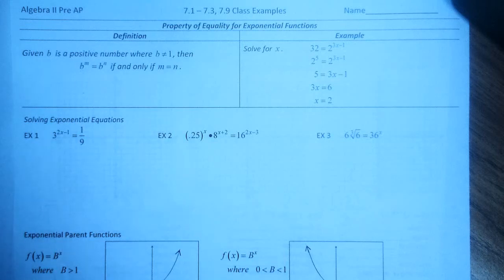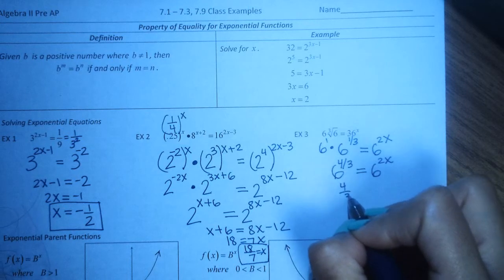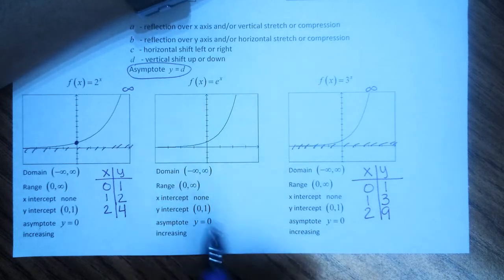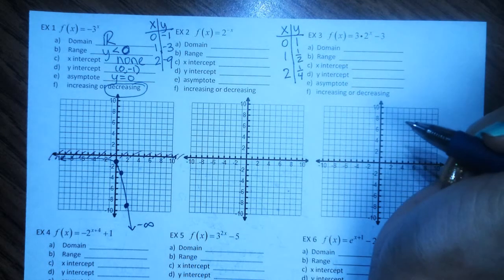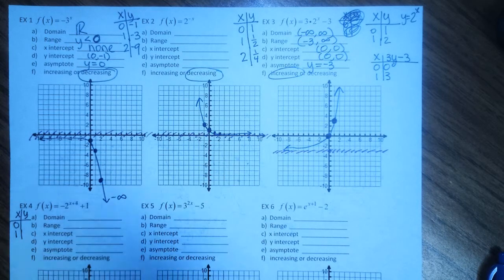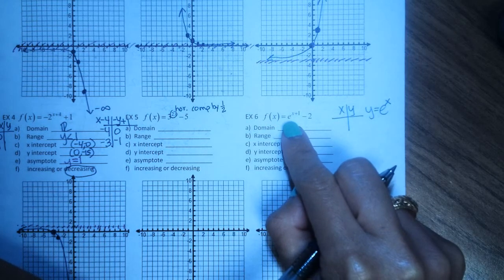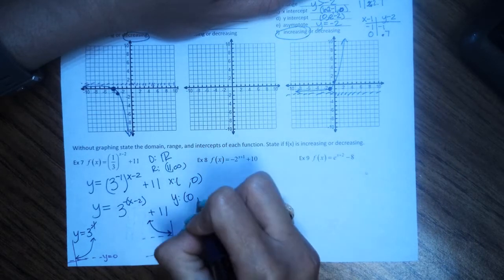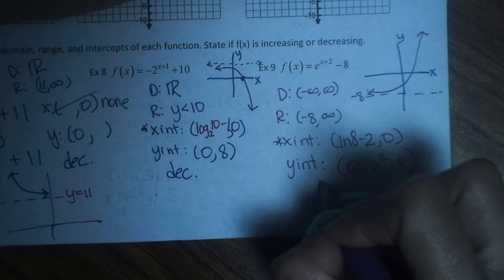Ch7.1-7.3, 7.9 examples part1